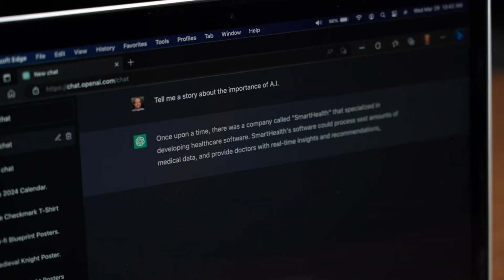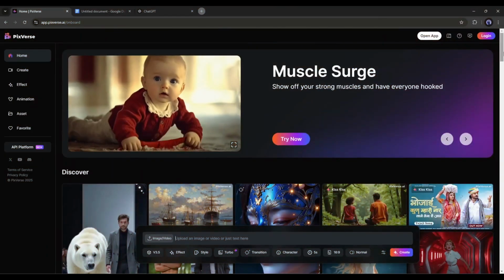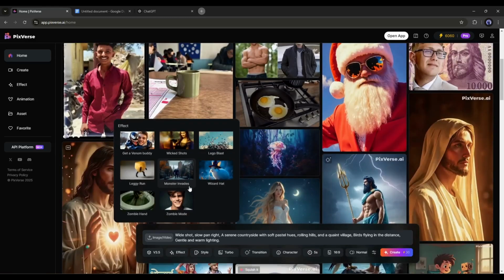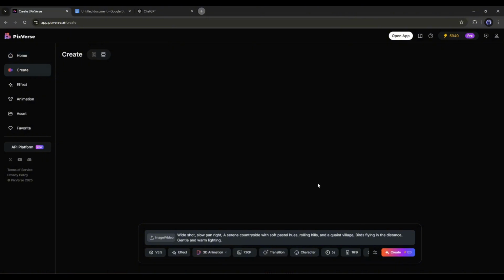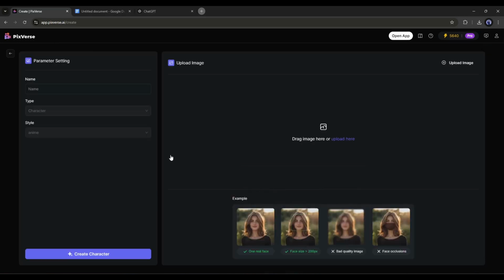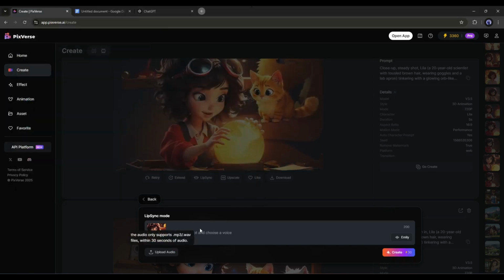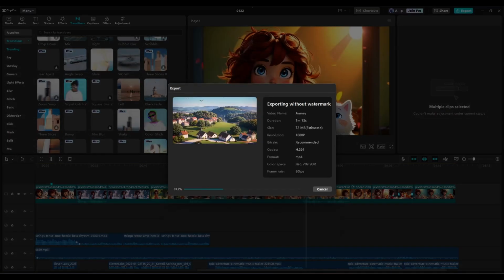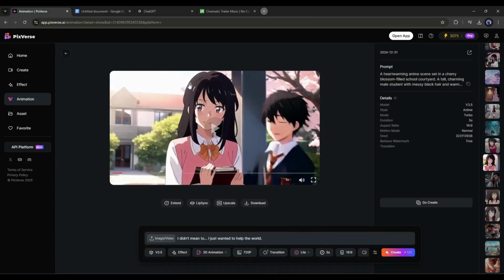Create Animation Video With AI | Text, Images To Video, Animation | AI Video Generator, PixVerse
Create Animation Video With AI  | Text, Images To Video, Animation | AI Video Generator With Consistent Characters and perfect Lip Sync describe in PixVerse Tutorial. For a faceless youtube channel we need many ai generated footage. AI Generated Animation and AI Generated video are very important part to create a beautiful videos. AI Animation generator functions work like Text to Animation, Image to Animation. Like AI Animation generator, AI Video Generator also works like this. User need to provide prompts or script  to get the desire AI generated videos. Even Images also converted in AI Animation video or AI Generated video with full detailing. Let's take a look of Create Animation Video With AI  | Text, Images To Video, Animation | AI Video Generator With Consistent Characters and perfect Lip Sync describe in PixVerse Tutorial

🔗 Tools used in this Video Create Animation Video With AI  | Text, Images To Video, Animation | AI Video Generator,  PixVerse Tutorial :

🎬 Other Videos You Might Enjoy:

How to Make Commercial Video Ads Using AI | Create Ads With This Free AI Tools | AI Video Generator

Create Your Own Realistic AI Talking Avatar From Photos Free, Ai Clone Avatar And Lip Sync Video

Here is the step by step process of Create Animation Video With AI  | Text, Images To Video, Animation | AI Video Generator With Consistent Characters and perfect Lip Sync describe in PixVerse Tutorial

Create Animation is a difficult task but by the help of AI like Pixverse we can easily generate AI Animation easily.

PixVerse is a great tool for generation Animation and Videos. It's very easy to use. We need to create a story to create our animated story. At first we use chatGPT for creating a great script. After creating the script we use pixverse.

In Pixverse there are two option we can generated image to videos as well as Image to animation. There are different types of style for making the videos.

In pixverse there are lots of templates which are using in viral niches like Kisiing, Hugging ai generated videos.

After generating all the footage we need to edit the edit. We will get a full movie after generating all the videos.

0:00 Intro About AI Animation Generator
00:35 Script for Text To Animation Using ChatGPT
01:25 PixVerse AI : AI Video Generator, Animation generator using Text and Images
02:25 PixVerse 3.5 AI Video Generator
03:07 Image To Video Generator
03:28 Viral AI Generated Shorts effects
03:40 PixVerse Video Style
05:15 Text, Prompt to video generator output
06:20 Consistent character features
08:30 Video Lip Sync
08:36 CapCut Video Editor
09:35 AI Generated Video and Animation output
10:36 Create AI Animation Using PixVerse Animation Generator